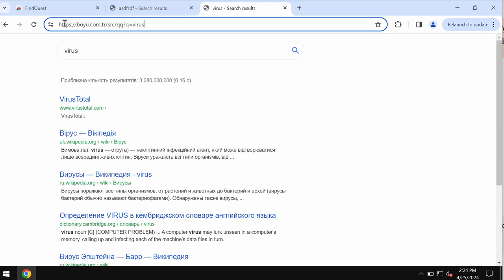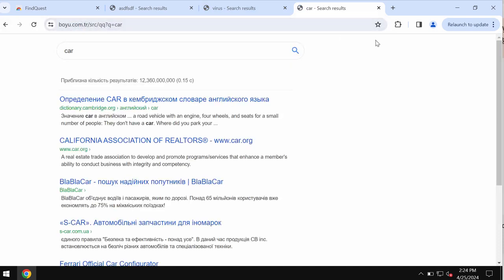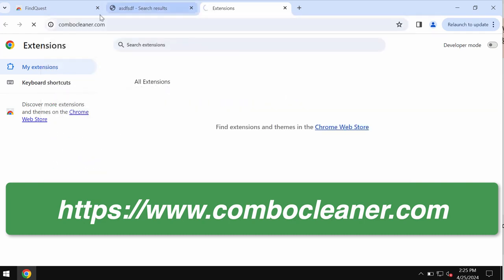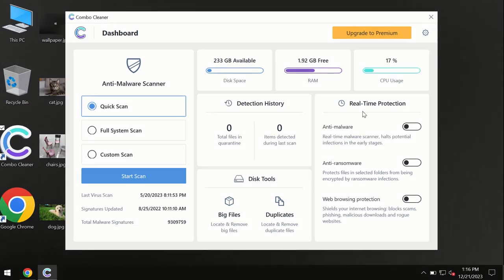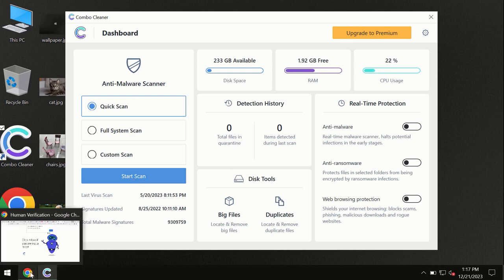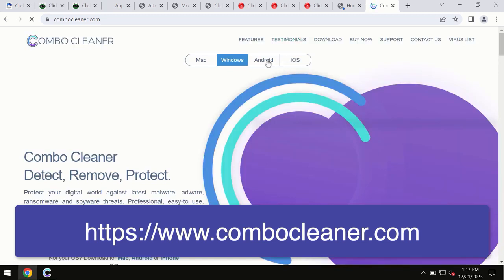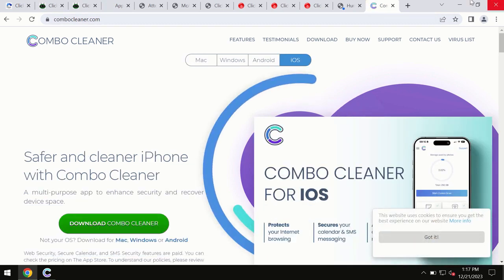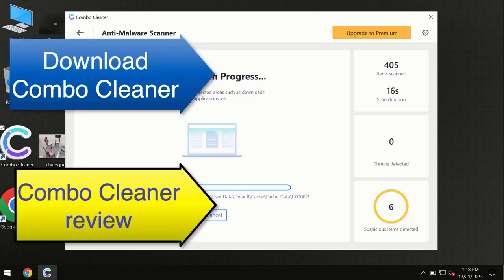Boyu.com.tr redirect virus removal.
Boyu.com.tr is a redirect virus. It targets Google Chrome and other browsers. It changes the default search engine settings without the user's approval. Remove it with Combo Cleaner Anti-Virus, which you may get on the